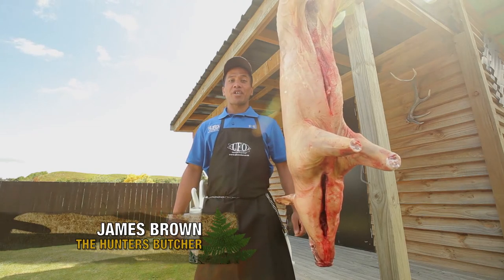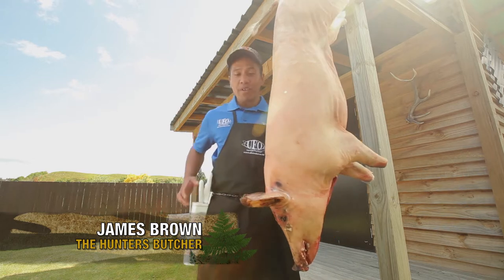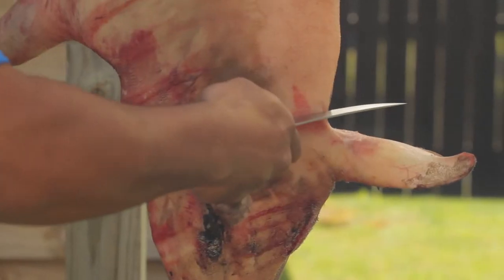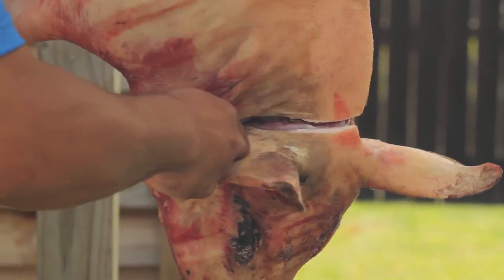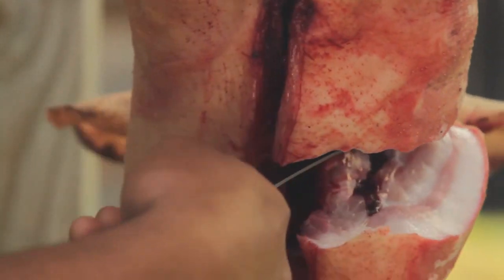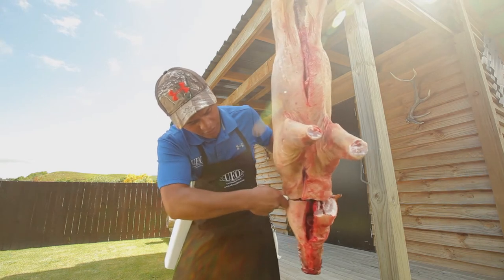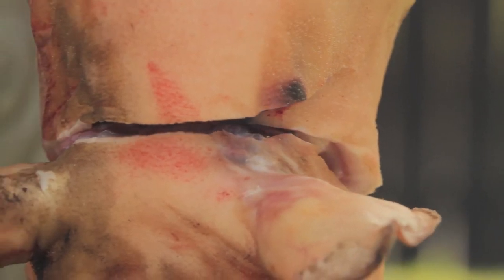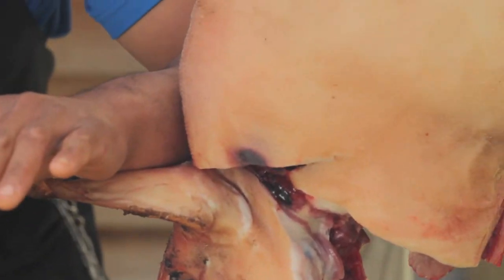How to remove the head - Hunting Aotearoa Tip - Part 5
The Hunters Butcher James Brown demonstrated how to remove the head of a skinned pig.

This Tip featured in New Zealand Television Series, Hunting Aotearoa. Visit our YouTube channel Hunting Aotearoa for more hunting tips and episode information.